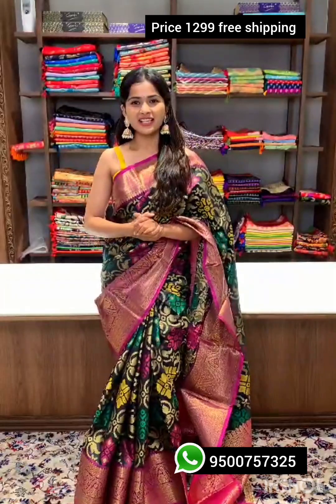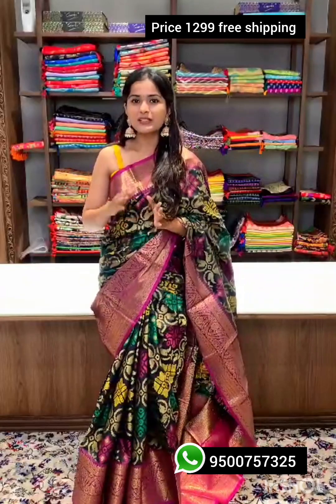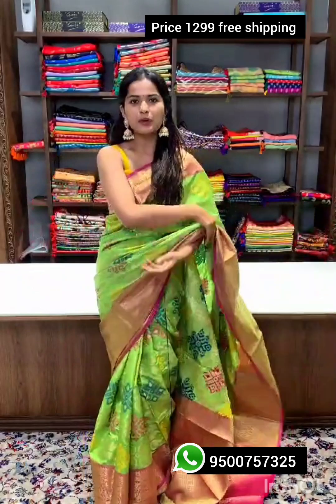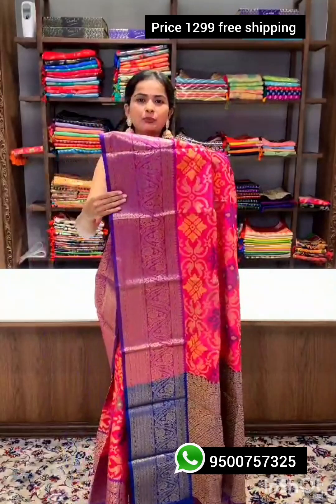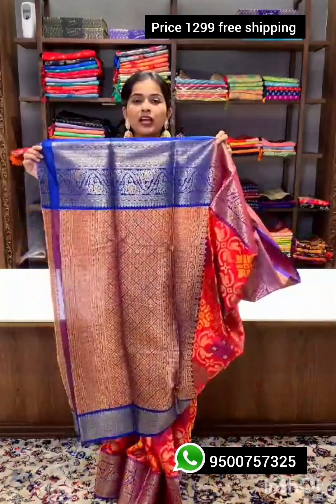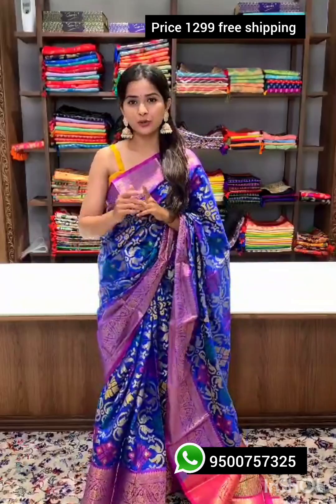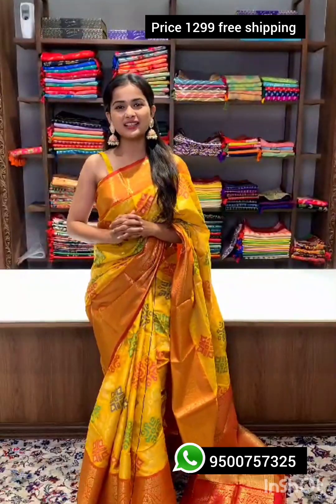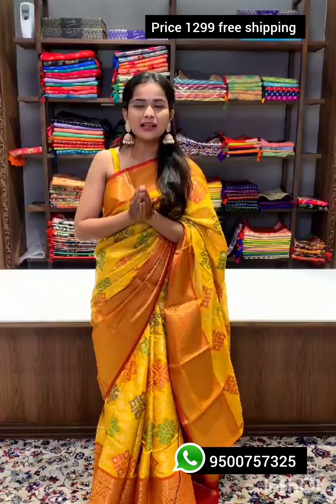அழகான சேலைகள் @ஆடி Sale || Banarasi Ikkat Weaving Soft Silk Sarees @Ramya's Boutique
Pratheeka Soft Banarasi Handloom Ikkat Weaving Soft Silk Saree

New most loved & most wanted     _ _latest collection Arrivals

 Description Banarasi Handloom party and wedding wearable *BANARASI sarees , all over VIRAL ZARI BUTI body with perfect color combination big contrast border , well formed beautiful designer pallu and blouse attached , fully zari work

 Superb quality , original & best quality material used , 100% satisfaction guaranteed

*offer price :- ₹ 1299 fre Shipping

actual price 1599